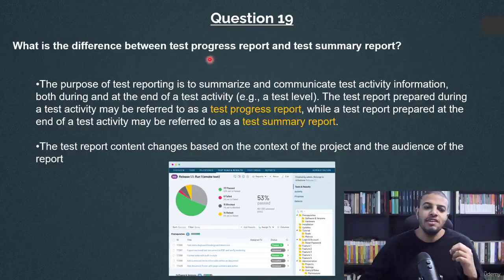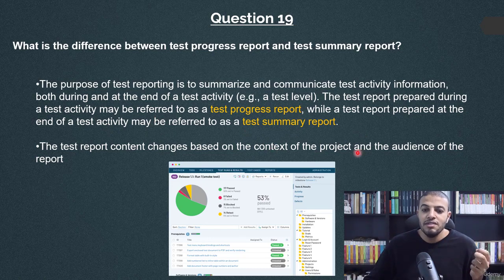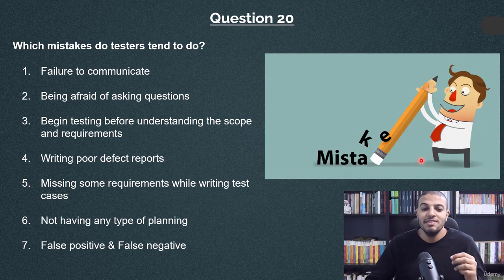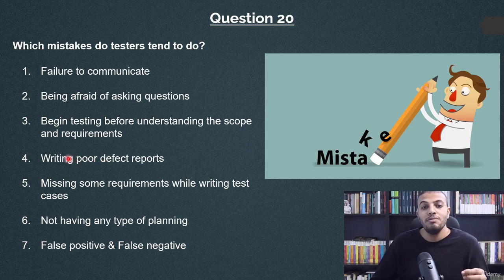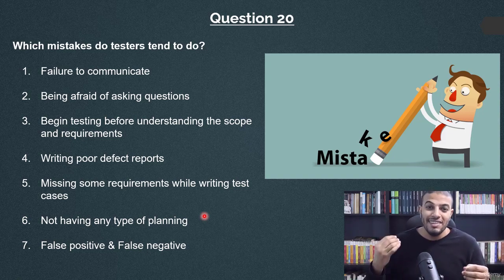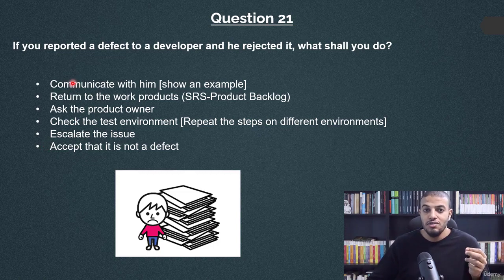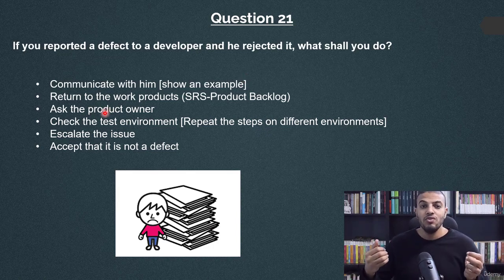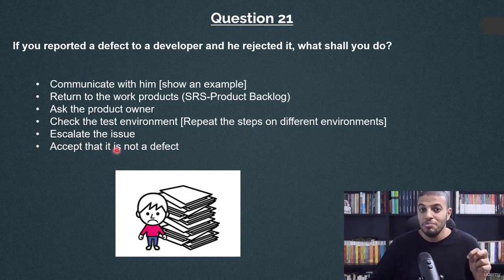014 Manual Tester Interview Questions Q19 to Q21